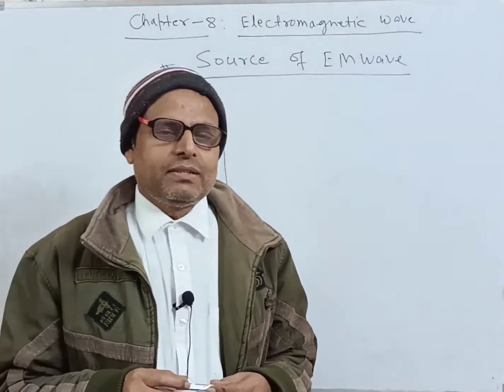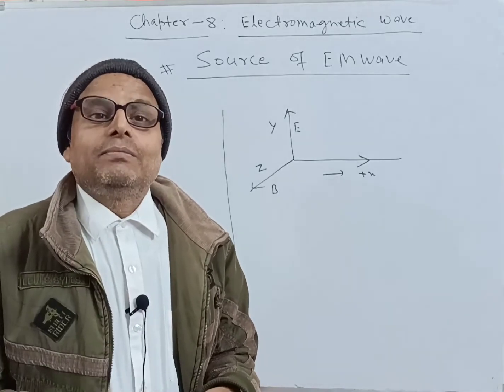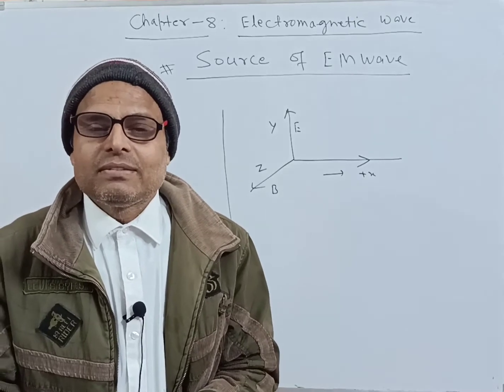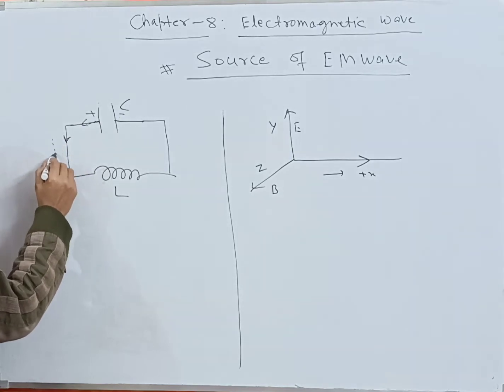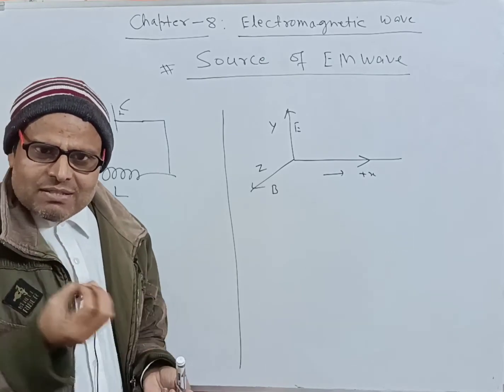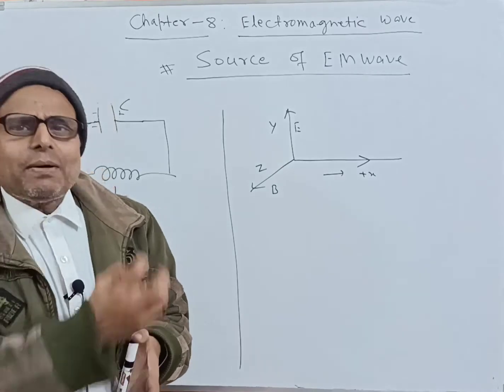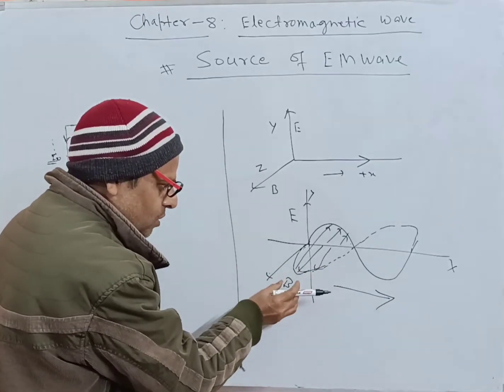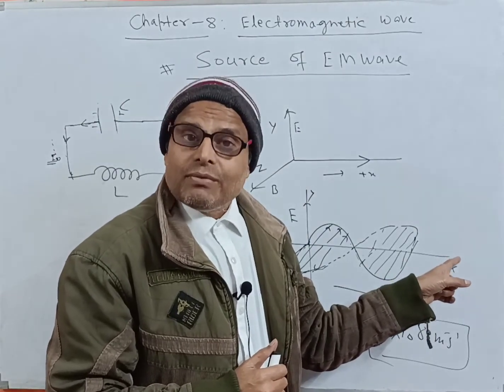Source of EM Wave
Source of Electromagnetic Wave